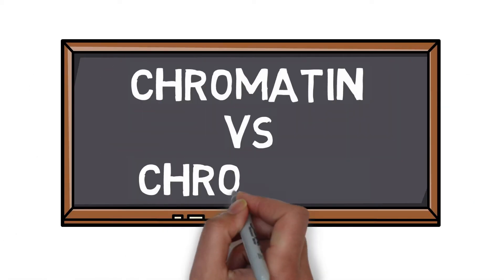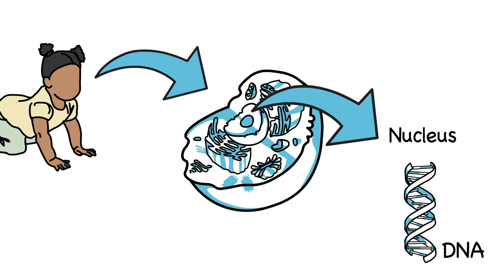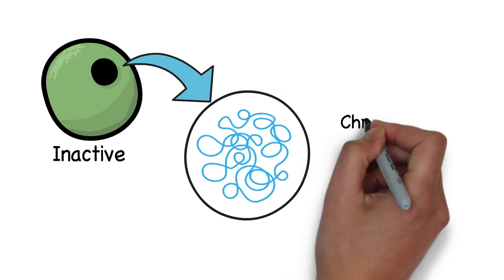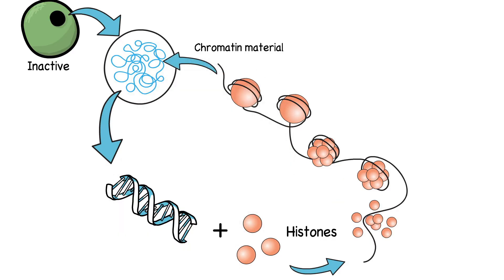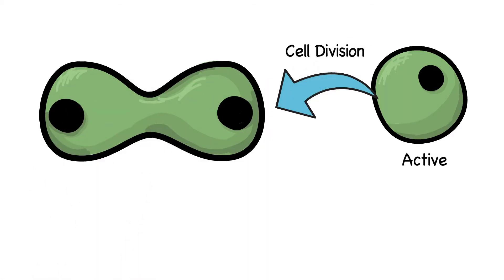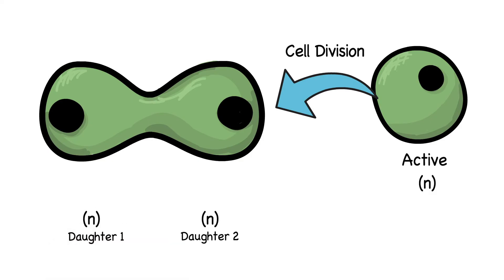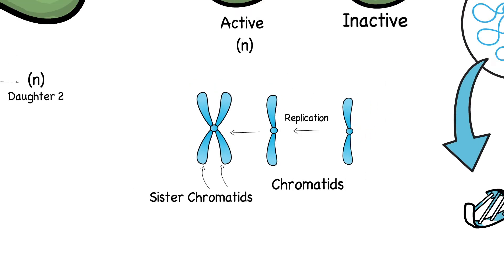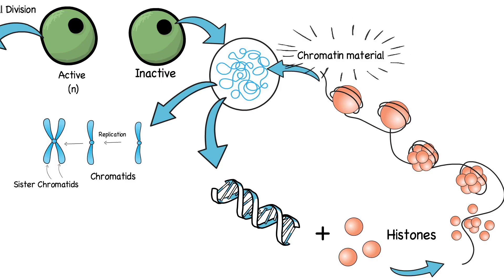Chromatin Vs Chromatid | What is the Difference? | Pocket Bio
Often it is confusing to understand terms like Chromatid and Chromatin. CHROMATIN is the "Noodle-like" structure present in the nucleus of a cell in Non division state. Whereas, when chromosomes form copies of themselves in order to divide equally among daughter cells, these copy and original chromosome are called as CHROMATIDS.